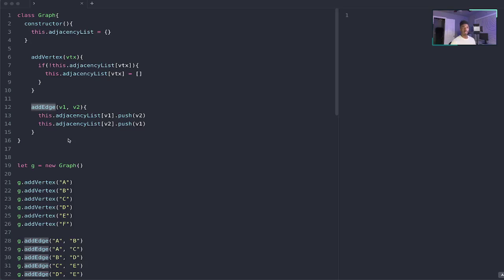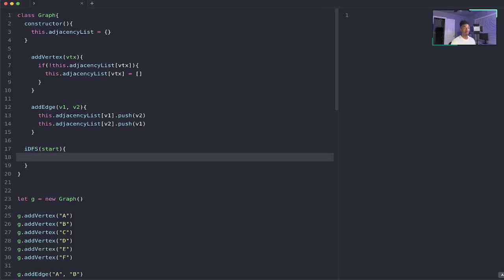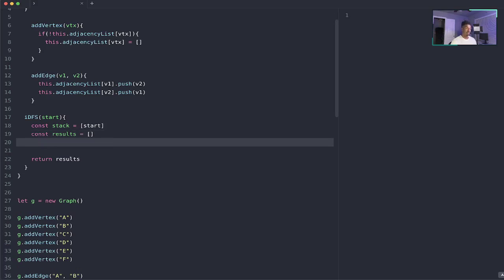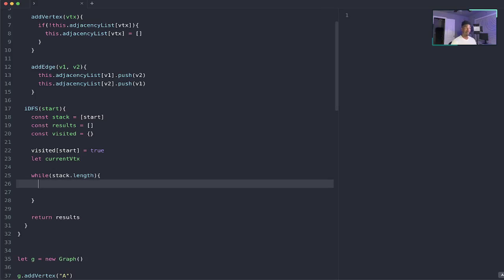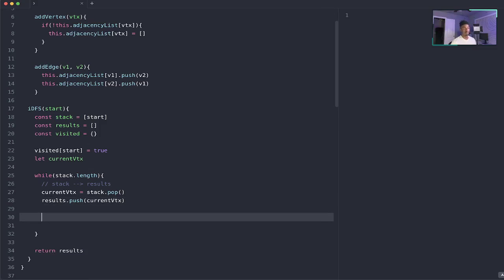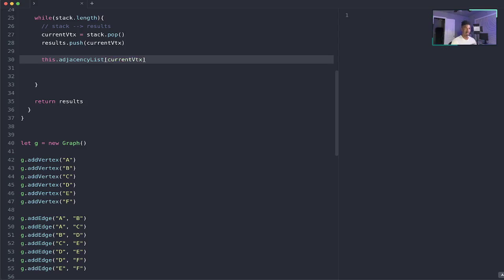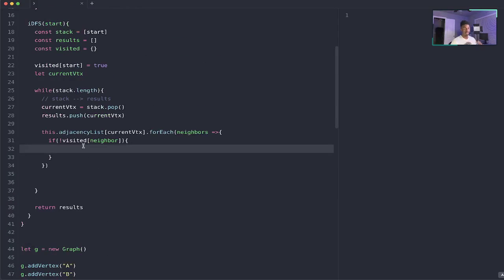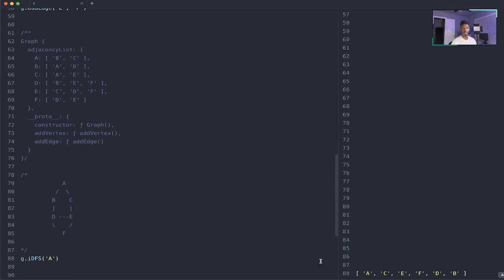Graphs - DFS (iterative)